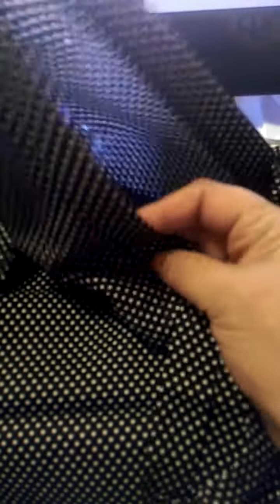2-in-1 car seat cover and nursing cover by Mom's Lab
This is a great car seat cover and nursing cover. It's light-weight, very well made.